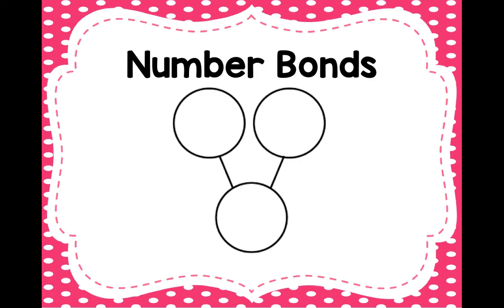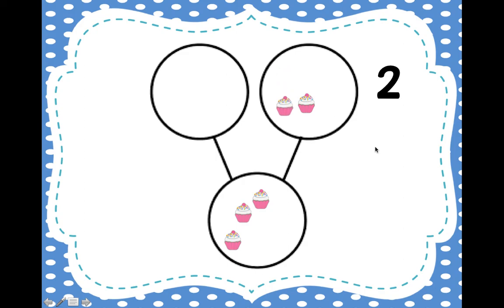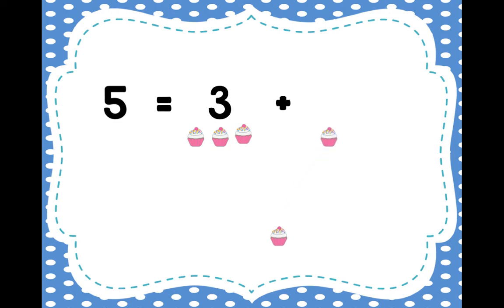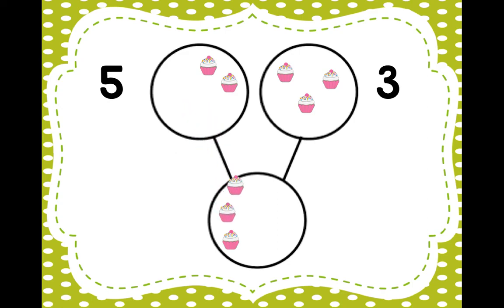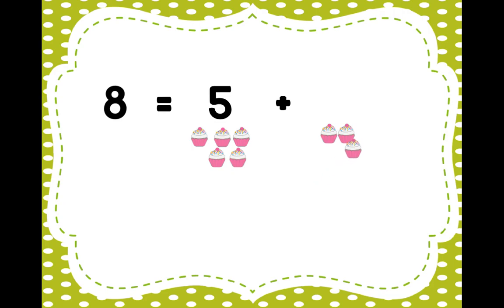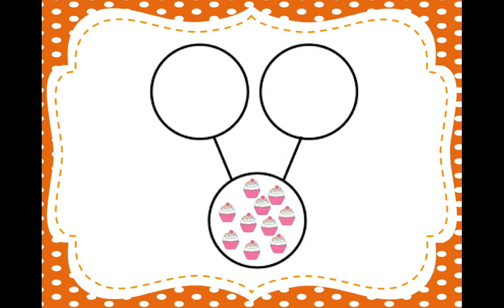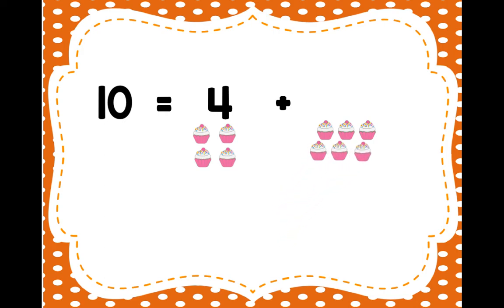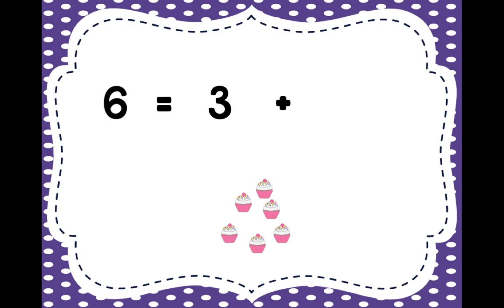Number Bonds 2